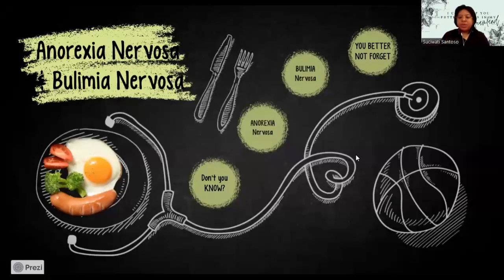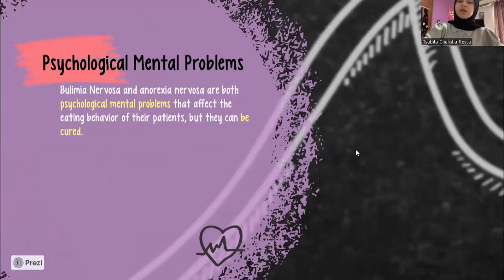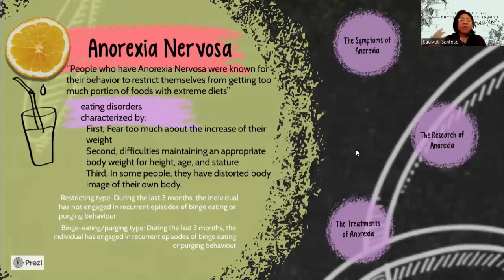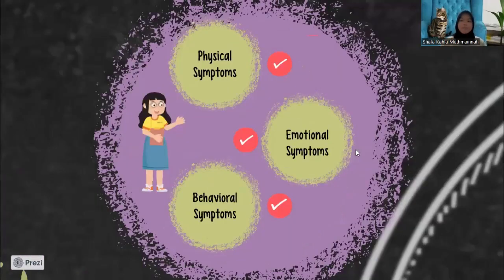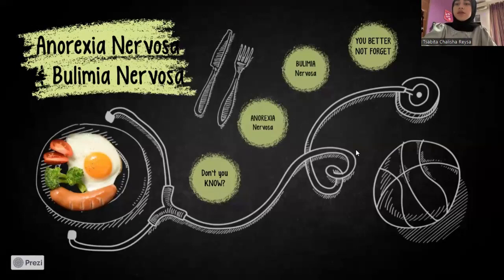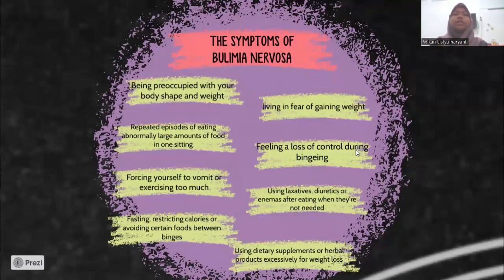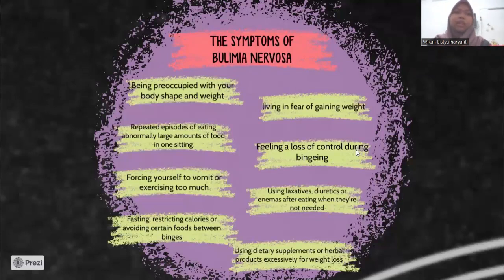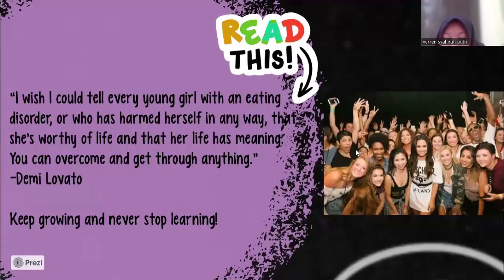Anorexia Nervosa versus Bulimia Nervosa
Eng_Psych_Class F_G6_Final Exam Recording